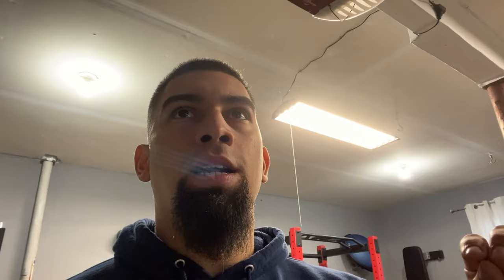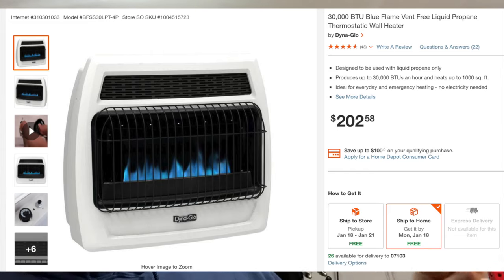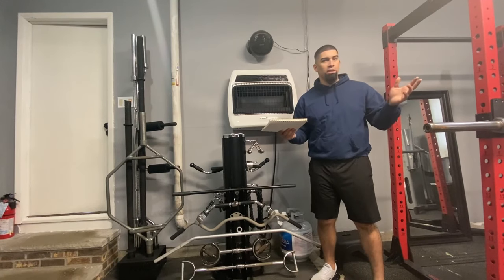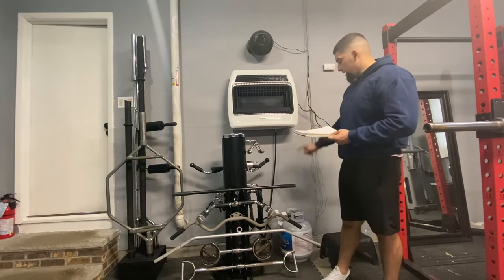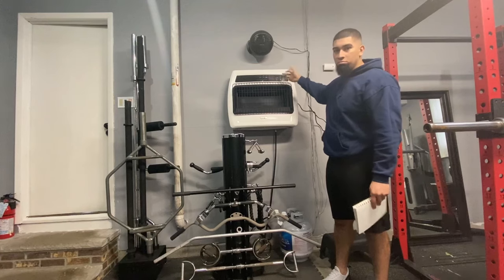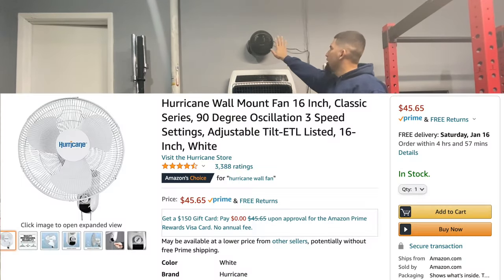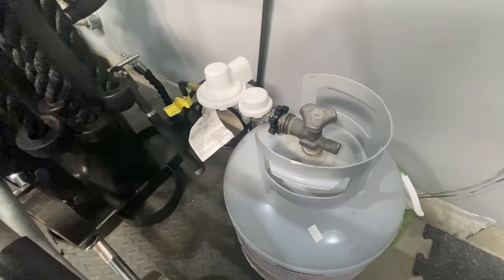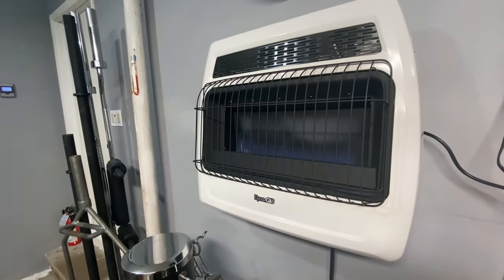Best Garage Heater Review & Tips! Watch This Before You Buy One!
This has to be the best Garage Heater anyone could ask for. Dyna Glo 30,000 BTU. And its economical! You can use this to heat up practically any indoor area. Whether it be to heat your garage gym or garage shop, this thing gets it done! Watch the whole video if its your first time installing a heater; I go over some crucial tips that, if I knew back then, I would have saved over $400.

Anyhow, I hope we can connect, support each other, and get to our goals. Whether you are a female or male, it doesn't matter. Let's progress together!

I always shoot my clips in one shot, with no script so please excuse the stutters and pauses. :P

Peace, Love, & Positivity
-Carlos